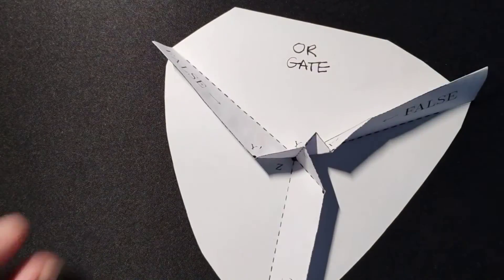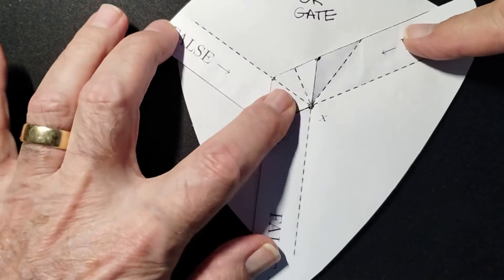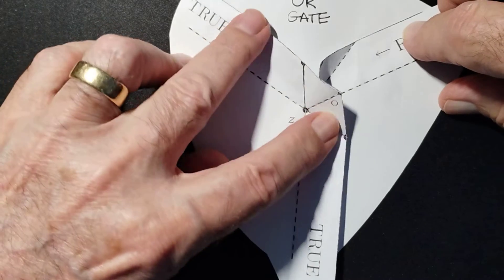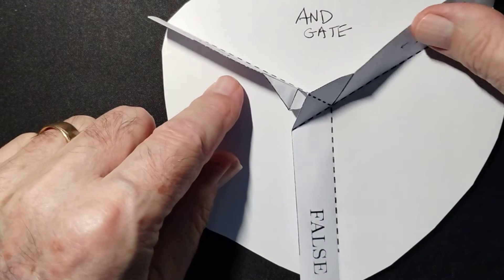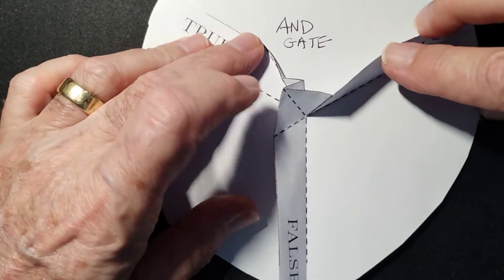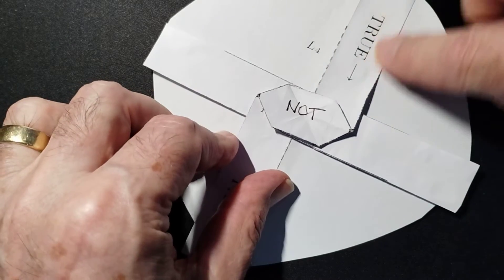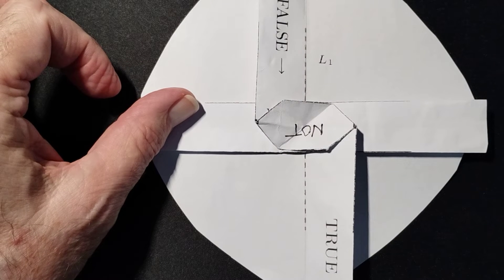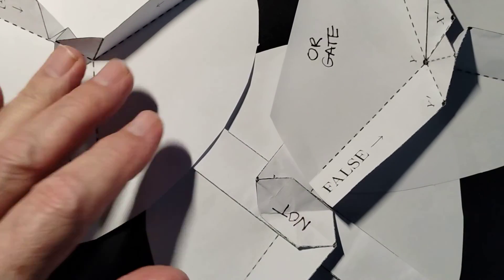Origami Logic Gates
In a recently released paper from Tom Hull and  Inna Zakharevich called "Flat Origami is Turing Complete" the authors illustrate some crease patterns (CPs) of some basic logic operations. In this video I have folded them and demonstrate the operations of OR, AND and NOT.
I think this is pretty cool and hopefully illustrates how paper "widgets" process INPUTS into OUTPUTS via the encoded operations.